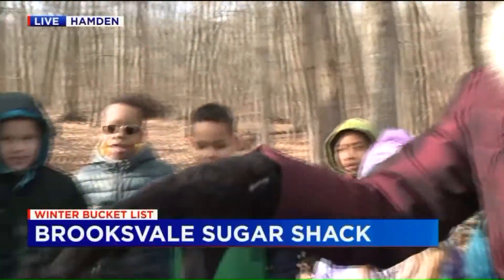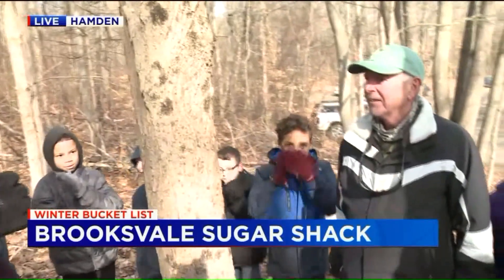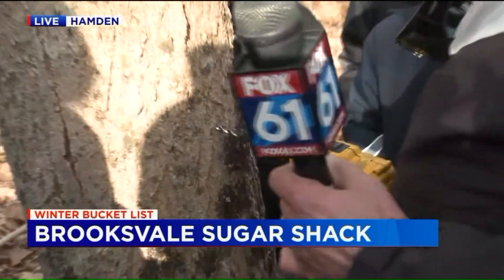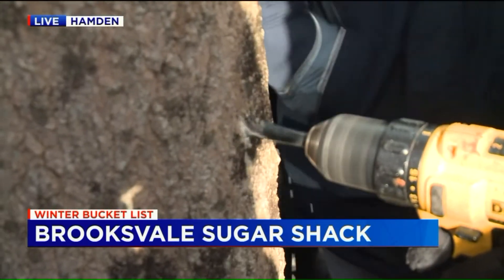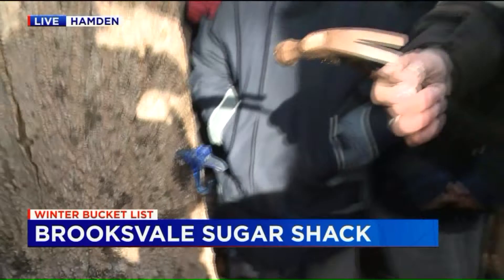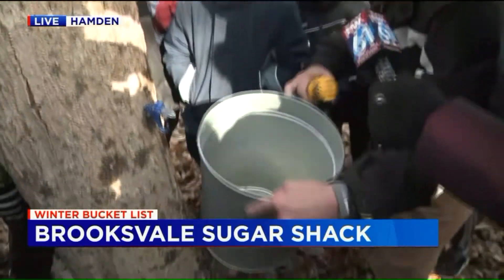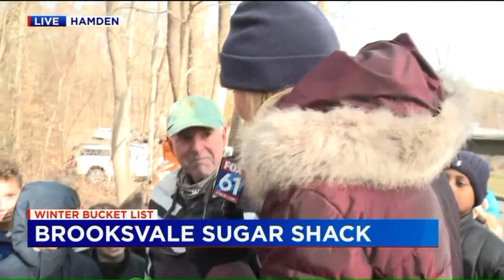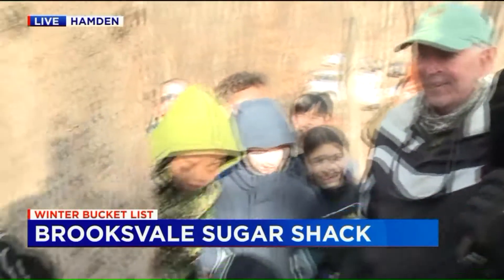CT Bucket List: Brooksvale Sugar Shack in Hamden